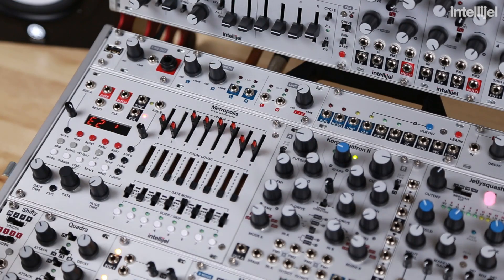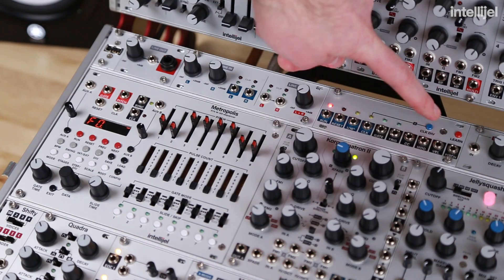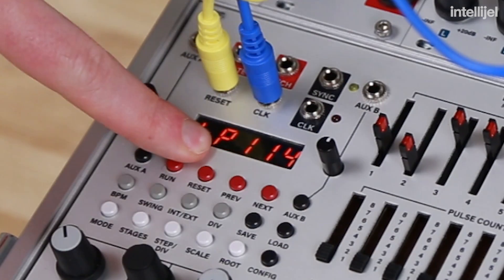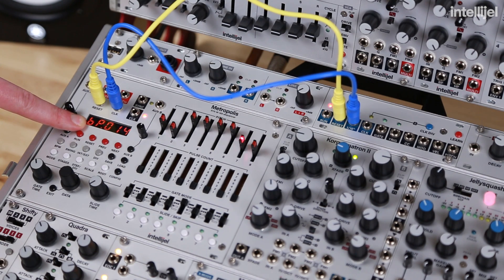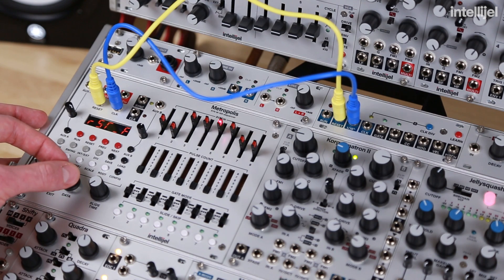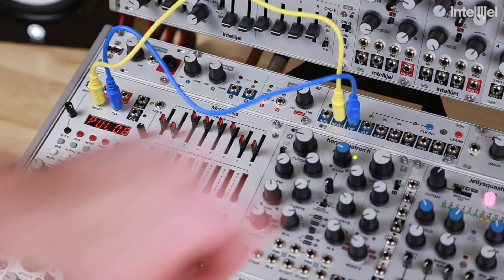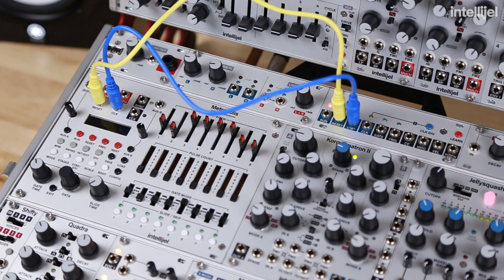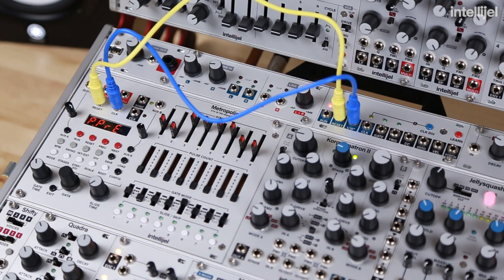Intellijel µMIDI Tutorial 5 - Clock & Metropolis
In this video we will learn how to connect the µMIDI to the Metropolis sequencer and configure it for use with Ableton Live.

The µMIDI provides all the essentials to control and sync your Eurorack modular from your computer, iPhone/iPad, or hardware MIDI device with a minimum of fuss. No menu diving or configuration scripts, just two buttons. The connectivity, feature set, and compact size make the µMIDI ideal for integrating your modular with the rest of your rig while not taking up too much space in your case.

The upper clock section features a dedicated 16th note clock output ideal for synchronizing a Eurorack sequencer like the Metropolis. A second clock output with selectable divisions can be used when difference sync events are needed. The run and reset outputs can be used to reset your Eurorack sequencers in tandem with any external sequencer or DAW.

The lower half of the µMIDI gives you everything you need to control a single voice synth via MIDI. Just connect either a USB or DIN MIDI cable to the module, LEARN a channel, and start playing.

Future firmware updates over USB are made easy with the Firmware Updater software.

Features
High speed ARM processor for low latency & jitter.
DIN or USB MIDI input.
Two clock outputs, one with selectable divisions.
Sequencer sync via run and reset outputs.
Precision 0 – 10 V note pitch output with pitch bend & portamento CC support.
Gate and trigger outputs for envelope triggering.
Mod wheel and continuous controller outputs for additional modulation.
Firmware updates over USB.